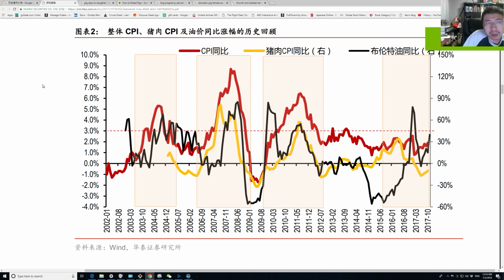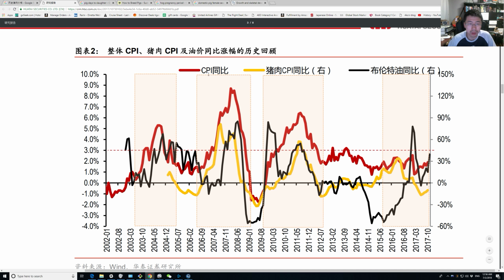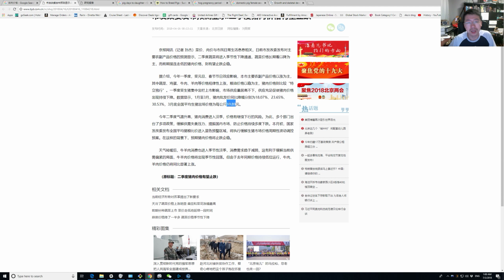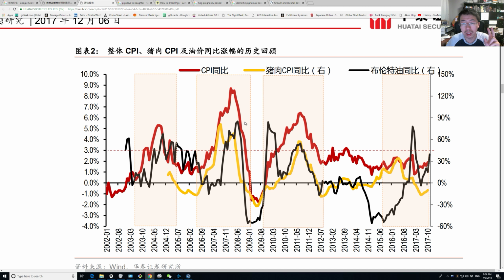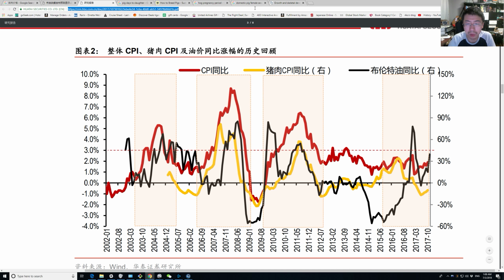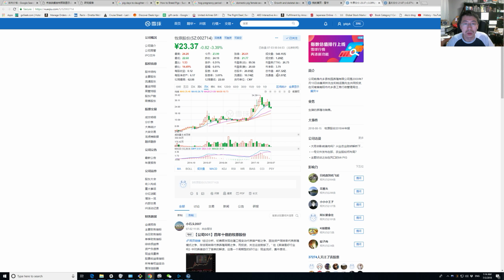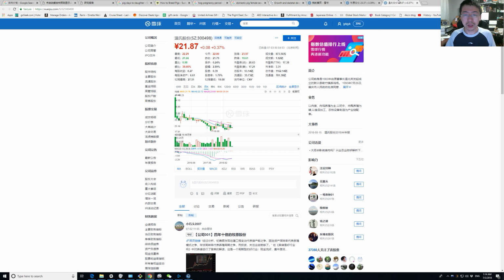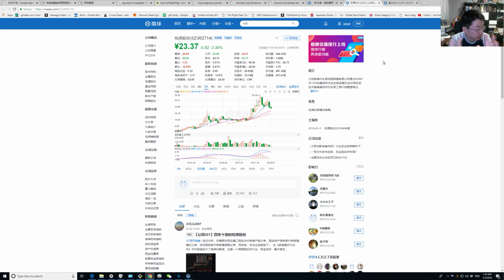Chinese pork cycles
I discuss the pork cycle in China, and explain some of the underlying reasons.